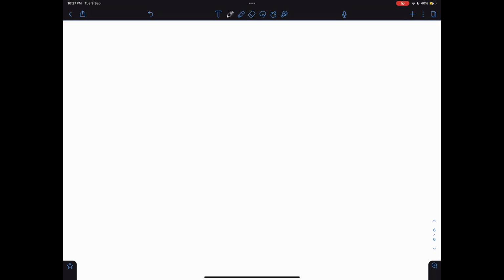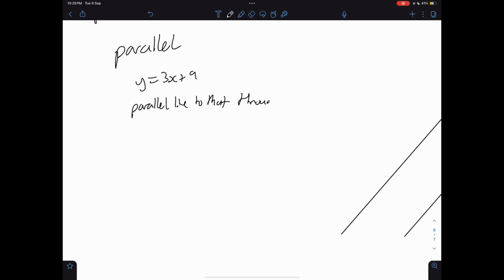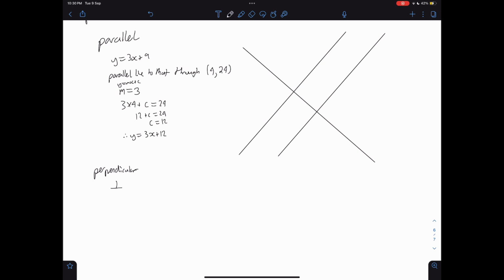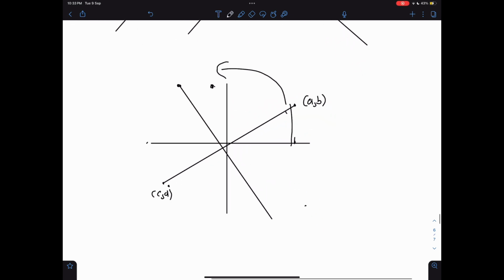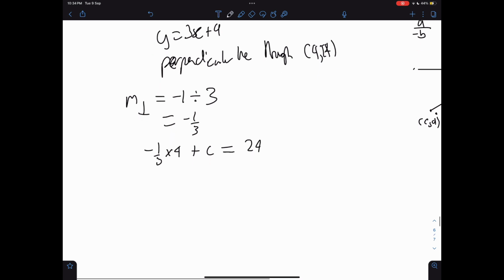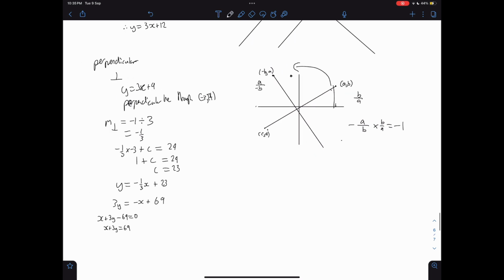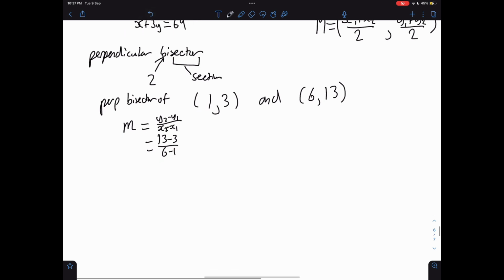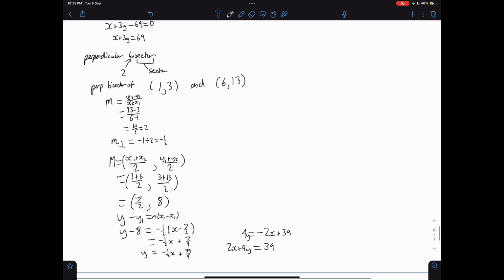AS Maths - Coordinate Geometry - Parallel and Perpendicular Lines - CIE 9709 1.3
Explains how to find the equations of parallel and perpendicular lines through a given point, including perpendicular bisectors.